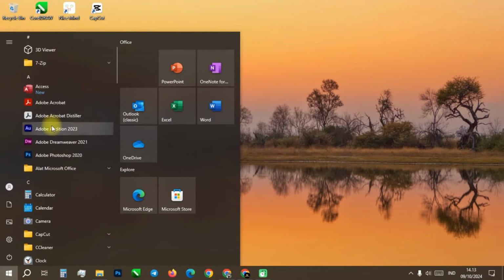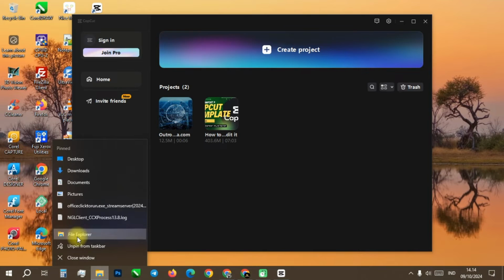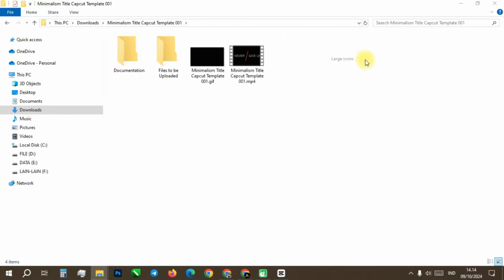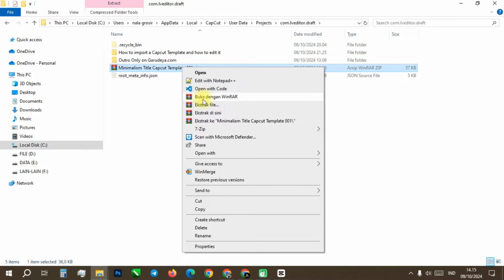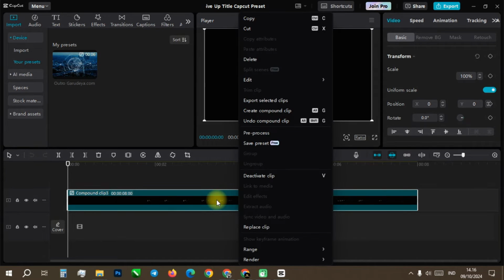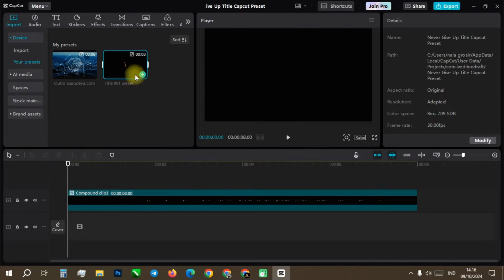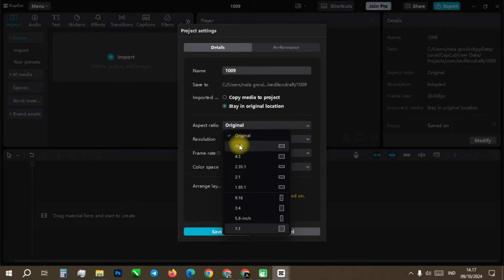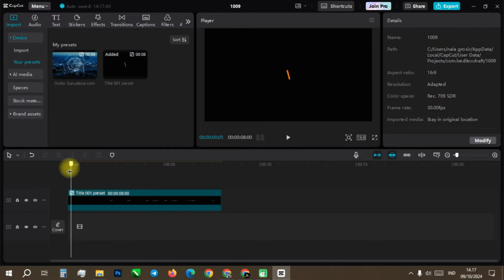How to import a Capcut Preset and how to edit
This video will show you How to import a Capcut Preset from Garudeya.com and How to edit